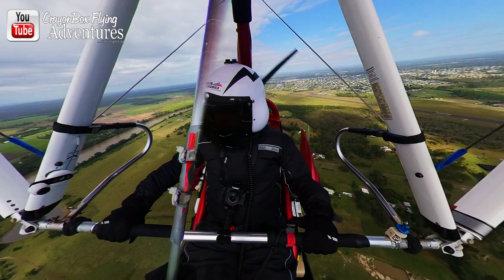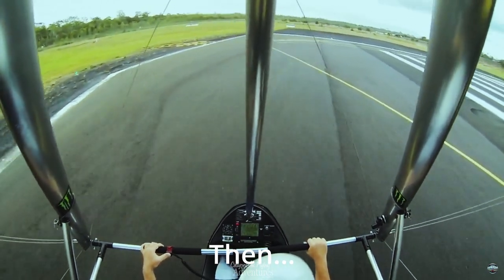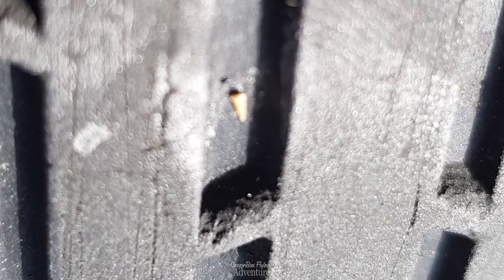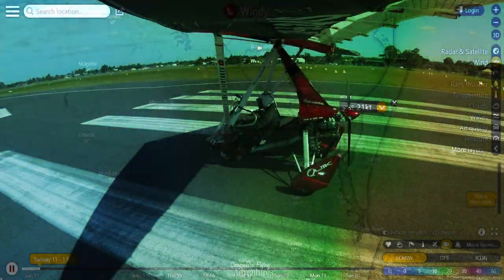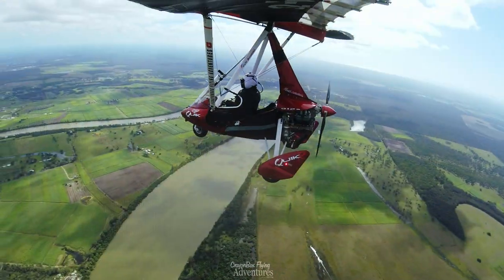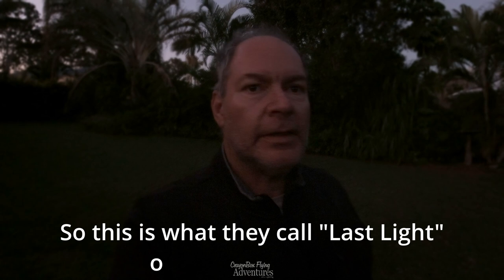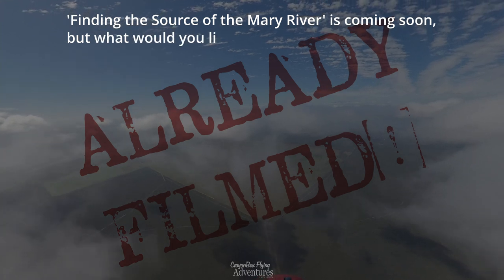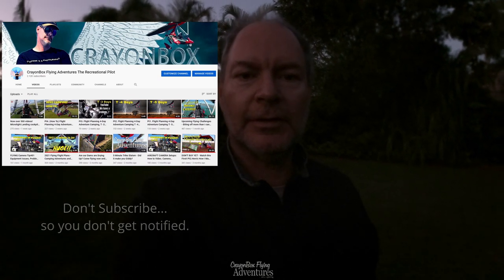FREEDOM I'm Flying Anyway... Flat Tyre, Cold, Windy, Turbulent - So WHAT!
I fix a punctured flat tyre, and show proof that microlight flexwing trike aircraft can fly in cold wind and turbulence.

The trike I fly gives me a real flying-sportscar feeling, with awesome 360 views from the air.

I live in Hervey Bay, Queensland Australia, with amazing close access to world heritage listed Fraser Island.  One of the top places to fly in the world.
I enjoy making videos and sharing them for you to enjoy too.
I hope you will join me on my quest for aviation adventure.

Got to Love Flying.  So many opportunities and options.

Thanks for connecting with me again on my flexwing microlight trike flying adventures.
Say G'day in the comments or maybe there's something else to talk about?

Come join the CrayonBox ride.

Have you been enjoying my fIying adventure videos?
Maybe you'd consider buying me a coffee and giving me support

Flying, cameras and production time are all costly and a little will go a long way to help. Thank you.

By the way - I choose to fly a P&M QuikR Explorer Rotax 912ULS with 11m strutted wing.  They are way too much fun!